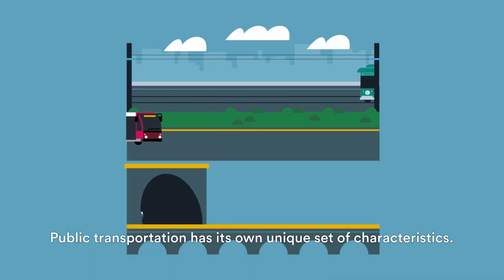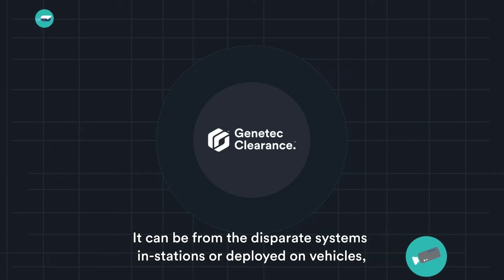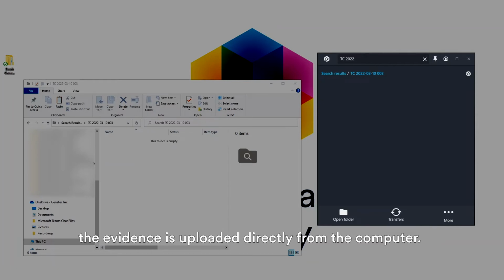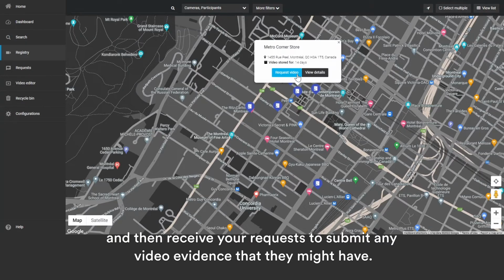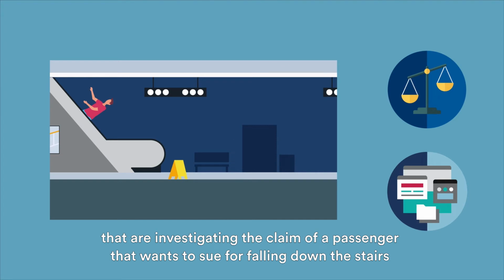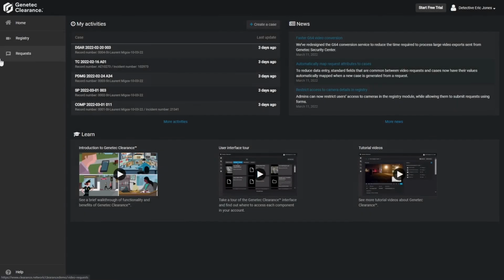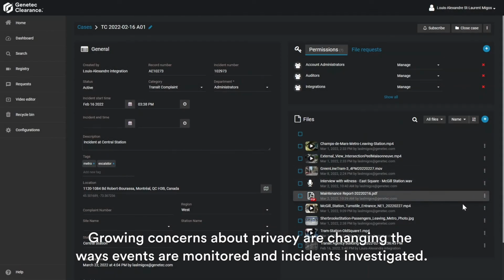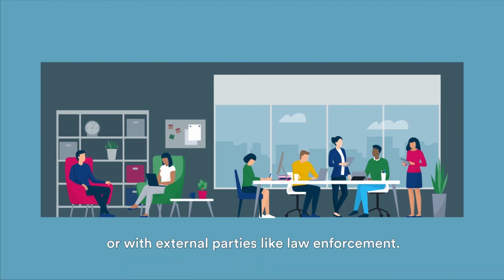Clearance for Public Transit - Educational Video Series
There are many challenges inherent to the public transit industry when it comes time to video evidence management. In this video, we cover how Genetec Clearance, a Digital Evidence Management System, can address these issues.

From using disparate systems on large fleets of vehicles and infrastructures that cover large territories to being able to work with the different stakeholders that require video, Clearance improves many of the tradigital methods and processes. The application also helps agencies secure the privacy of their passengers, with video masking.